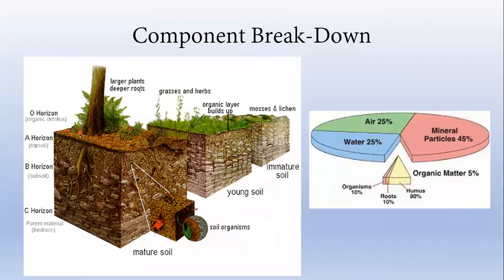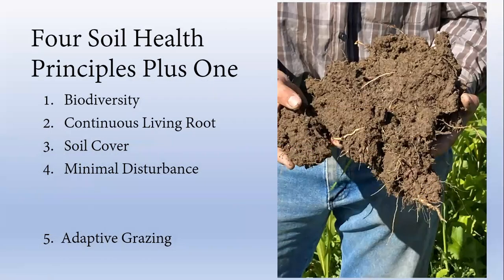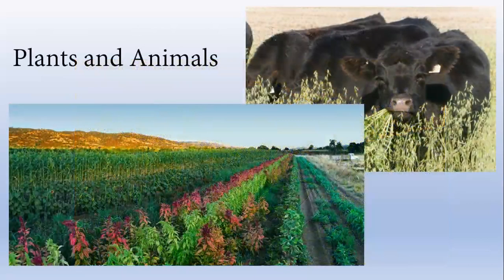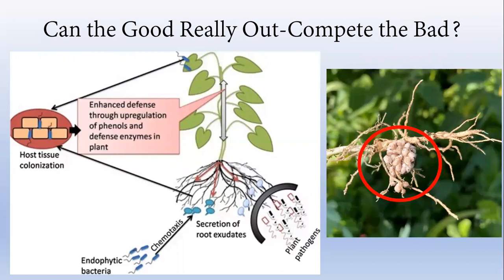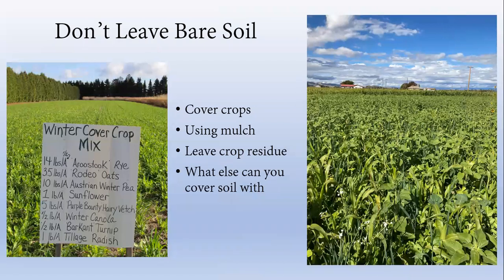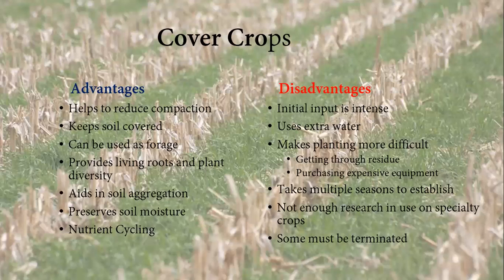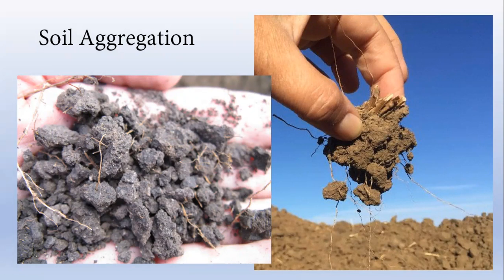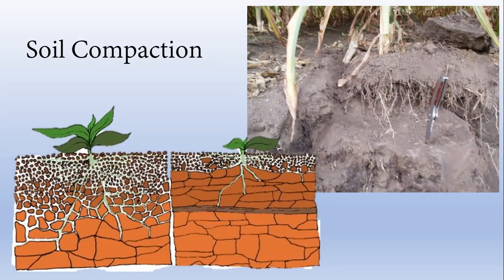An Overview of Soil Health - CSU Extension Pueblo County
Informational video overviewing soil health with some site specific notes.